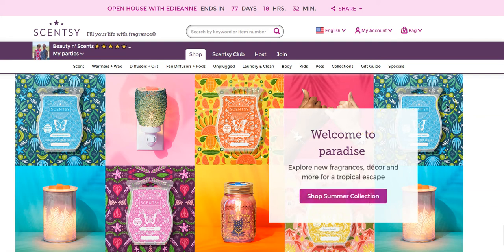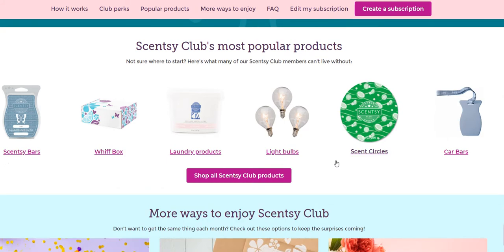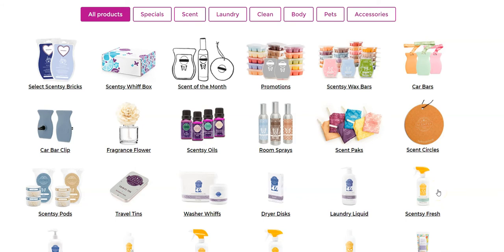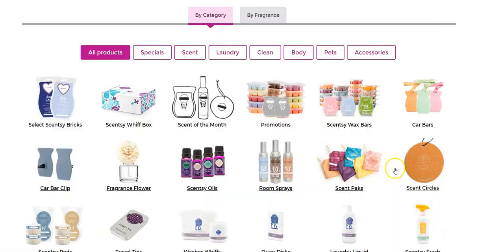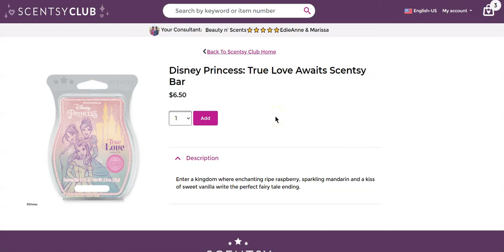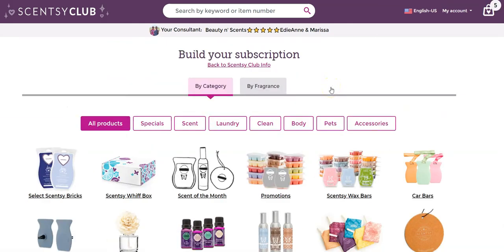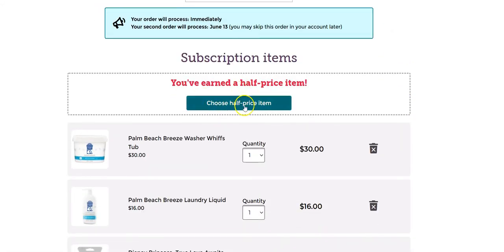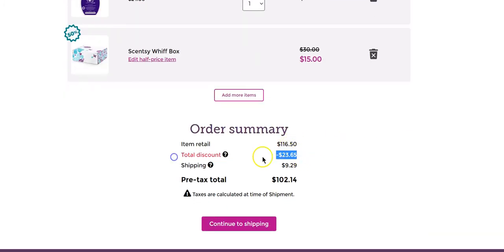How to set up your Scentsy Club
(please select Open House or Party Button or select from my Open parties during checkout)

INTERESTING THINGS!!